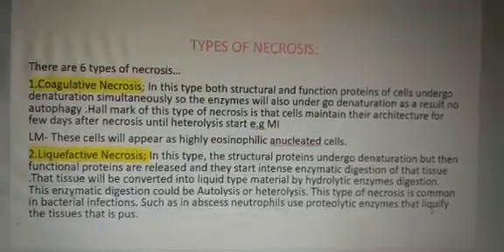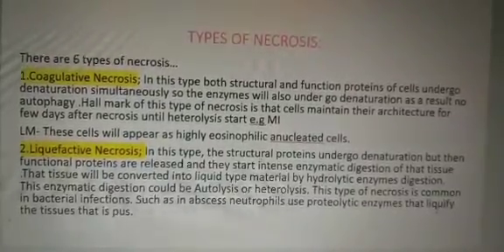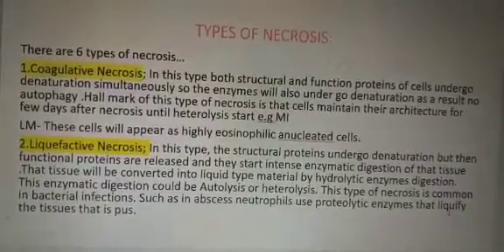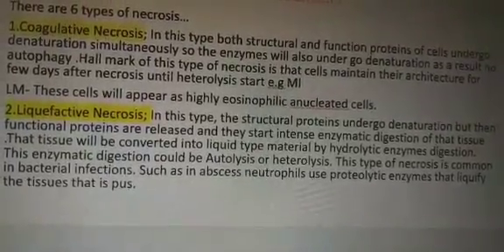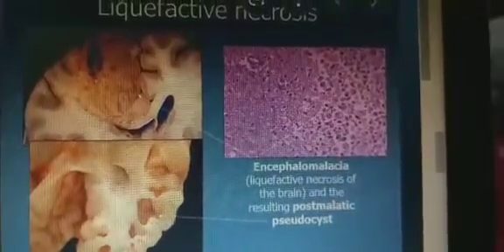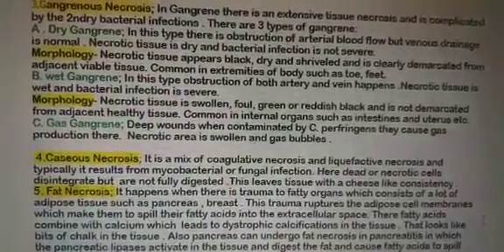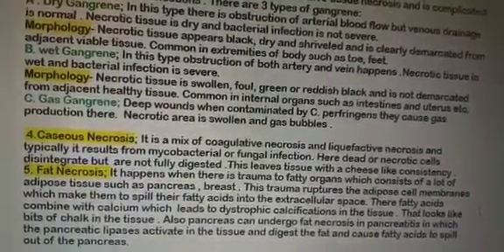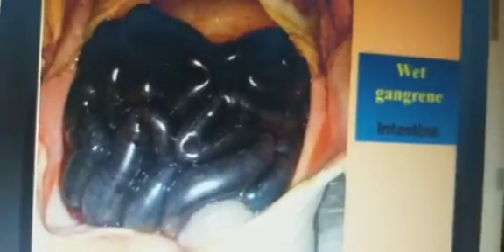Types of Necrosis| part -1